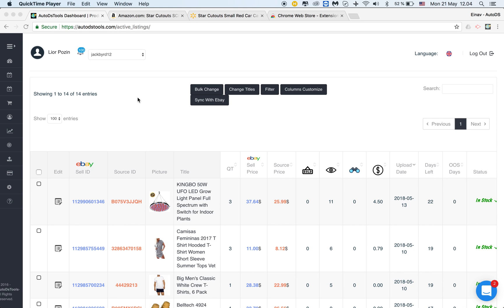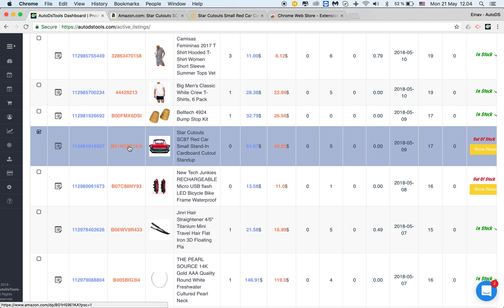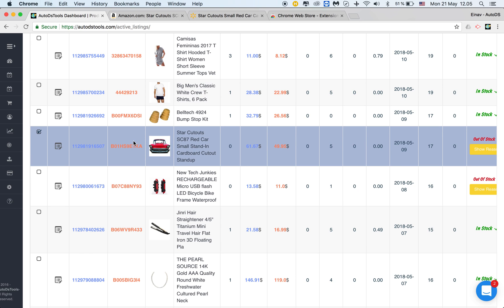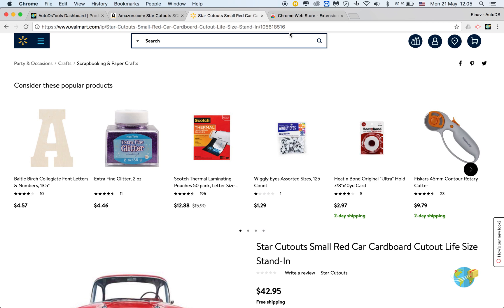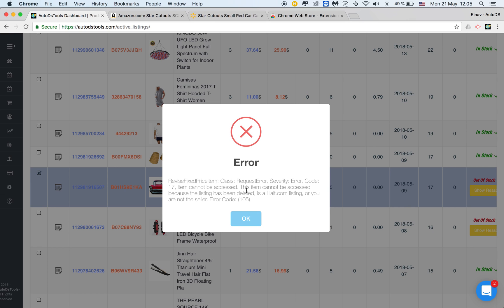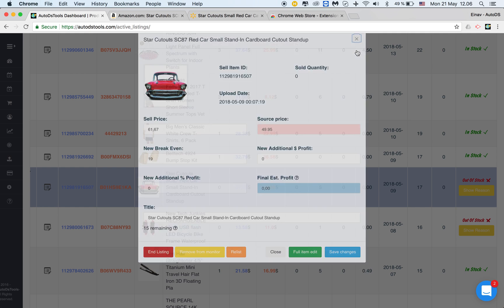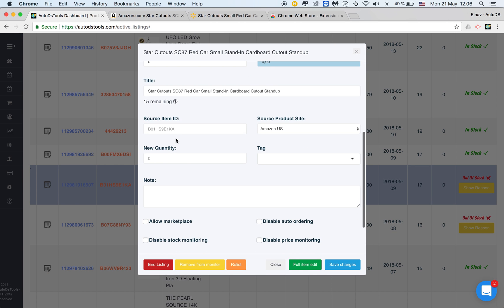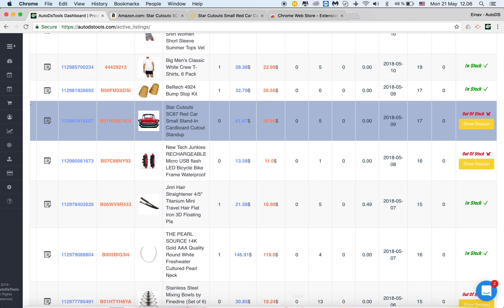Active Listings - How to Change a Listing's Source Item ID